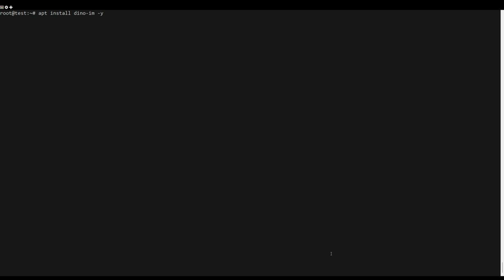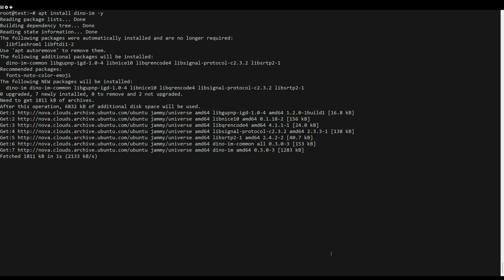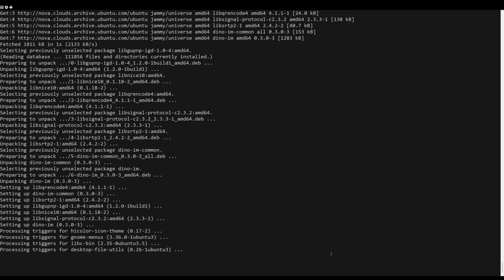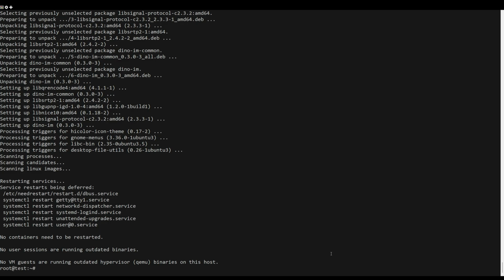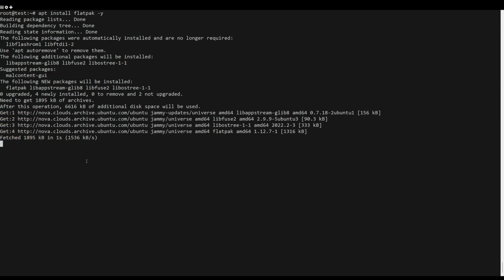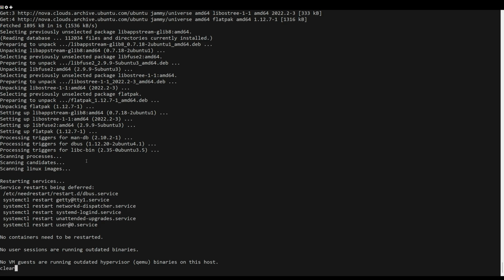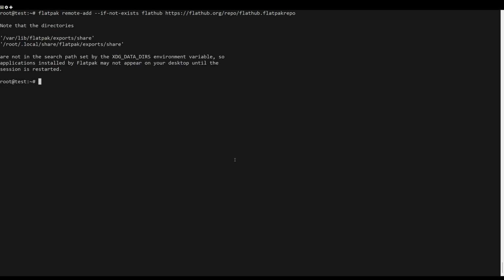How to install Dino – Modern XMPP Chat Client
Many organizations and teams still use Jabber/XMPP servers for their internal communications. To take advantage of it, you need a stable and secure client. Today, we will meet Dino, which is a Modern XMPP Chat Client.

In this video i will show you how to install Dino on your server. Example is showing installation method on Ubuntu 22.04

Commands Used:
sudo apt update
sudo apt install dino-im
flatpak install flathub im.dino.Dino